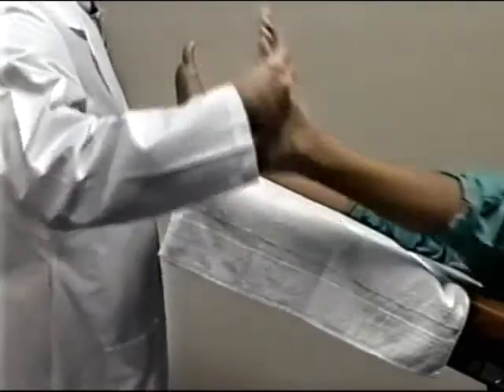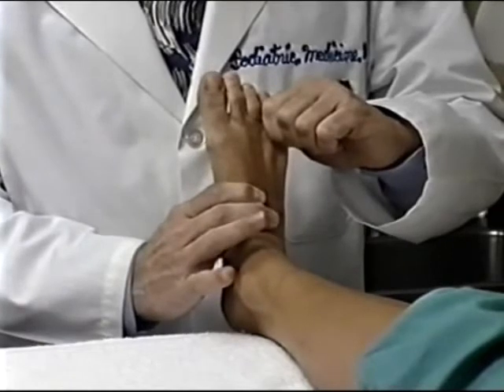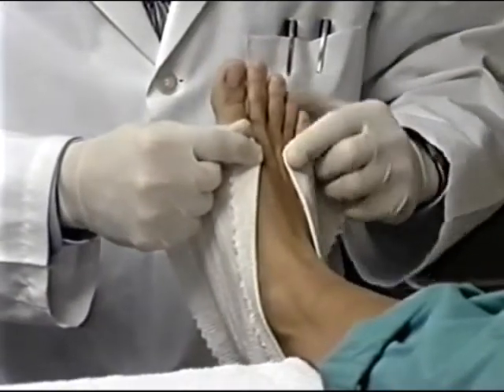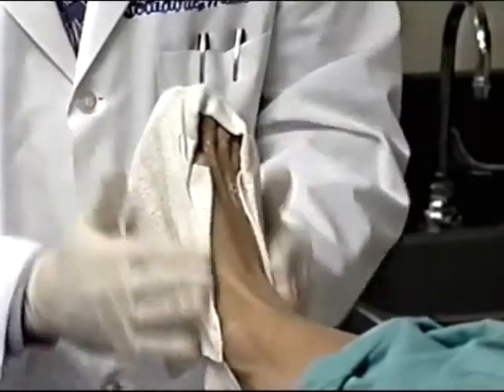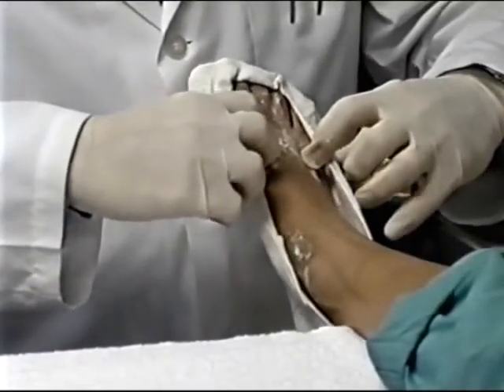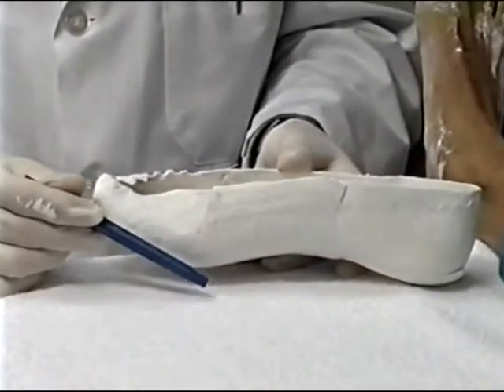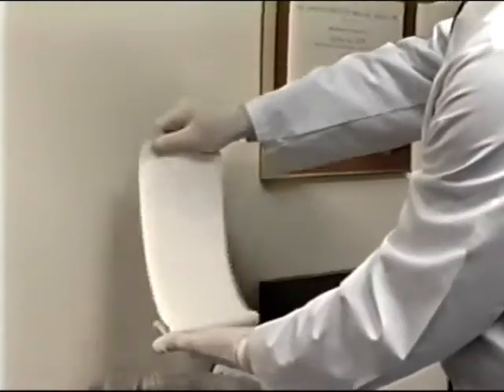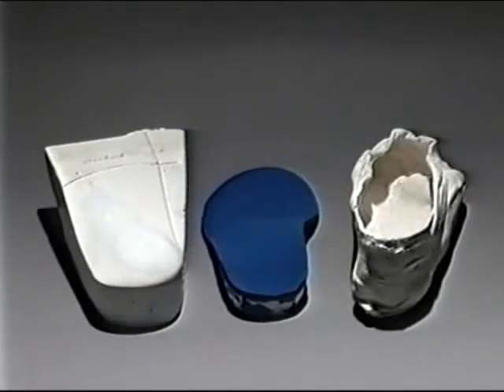Casting for Foot Orthoses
How to cast for functional foot orthoses.